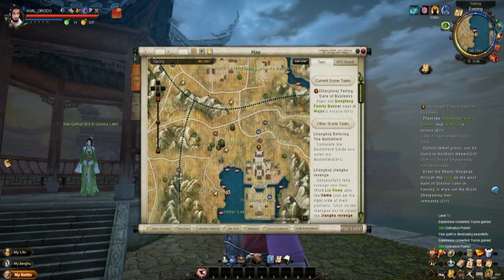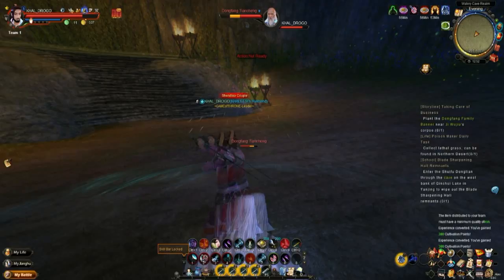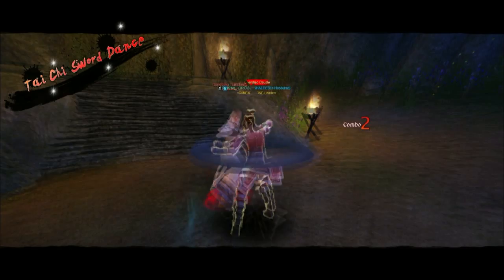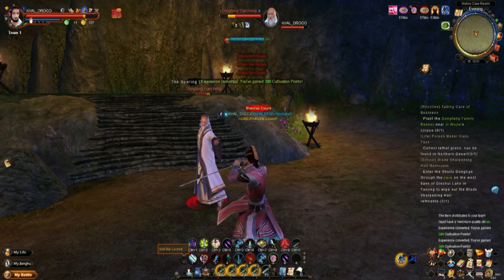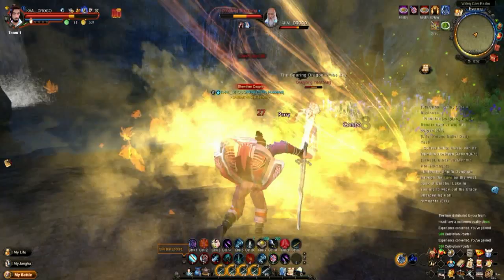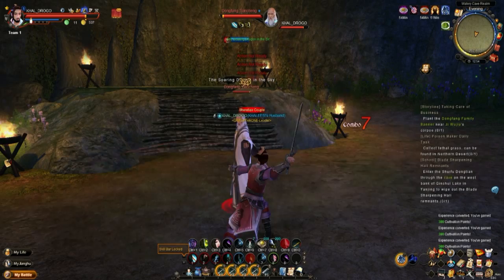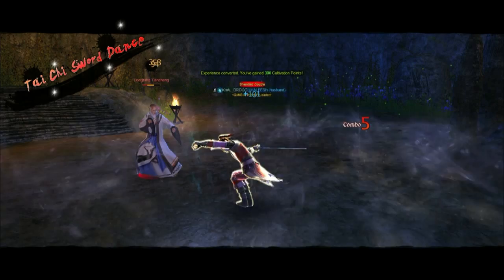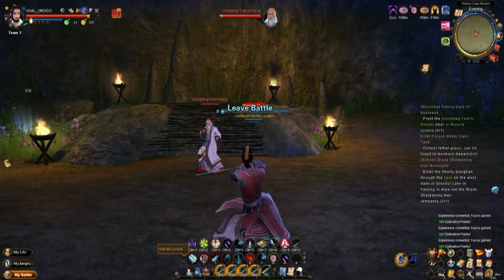Age of Wushu: Dongfang Tiancheng Boss Fight Guide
Here is a guide to fighting the bosses of the blade sharpening hall remnants. This time it is Dongfang Tiancheng